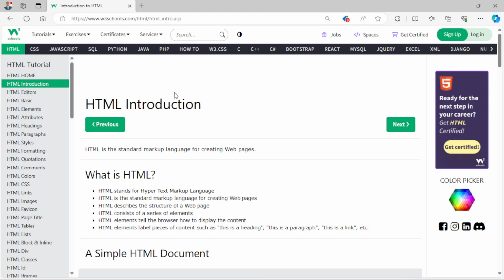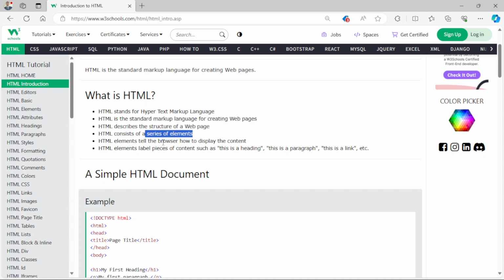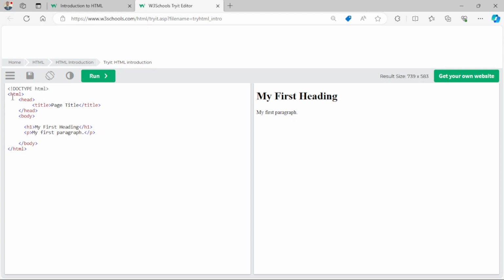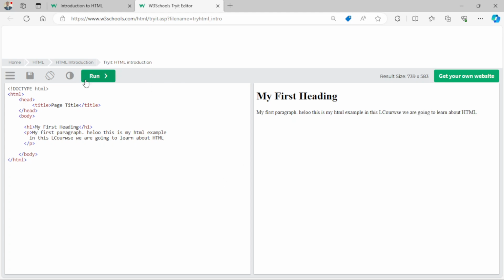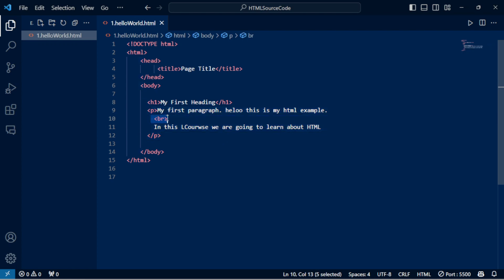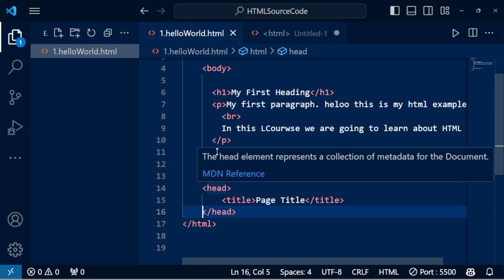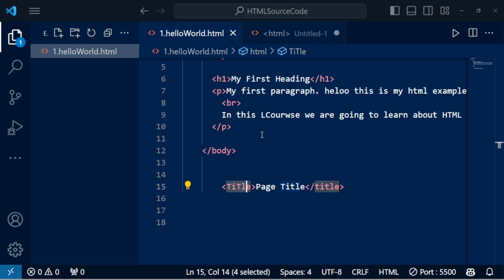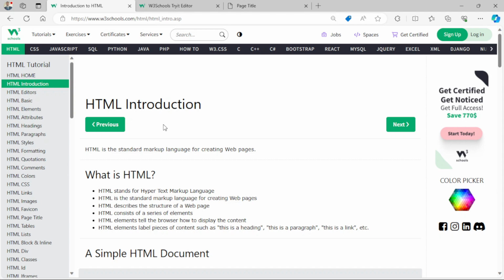HTML Coding 101: 01 Introduction to HTML - Master the Basics with W3Schools HTML Tutorial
🌟 🚀 Welcome to the HTML Coding 101 series, where we demystify the world of web development using w3schools.com starting with the building blocks of the internet—HTML! In this inaugural episode, using w3schools as a reference website, we dive deep into the fundamentals, ensuring you grasp the essentials of HTML from the ground up.

📚 What You'll Learn:

🖋️ Understanding HTML tags and elements.
📃 Creating your first HTML document.
🚀 Structuring content with headers, paragraphs, and more.
🌐 Navigating the power of links and anchors.
🔍 Searchable Keywords:

W3Schools HTML Tutorial: Elevate your learning with insights from the experts at W3Schools.
HTML for Beginners: Perfect for coding newcomers looking to master the basics.
W3Schools HTML: Uncover the secrets of HTML with the renowned W3Schools platform.

🎓 Beginner-friendly tutorials with step-by-step guidance.
🌐 Leverage the expertise of W3Schools for a solid foundation.

🚀 Unlock the world of web development - Let's code! 💻✨